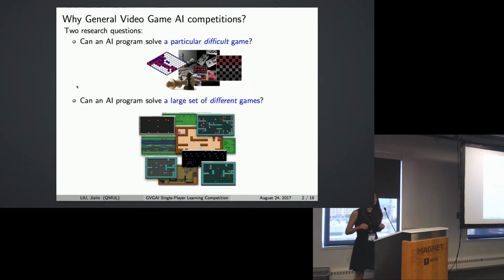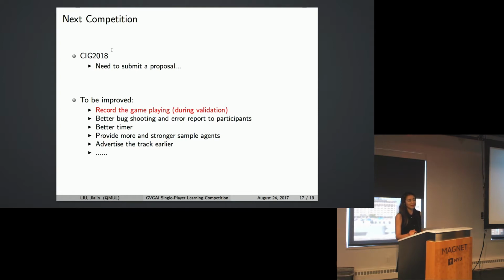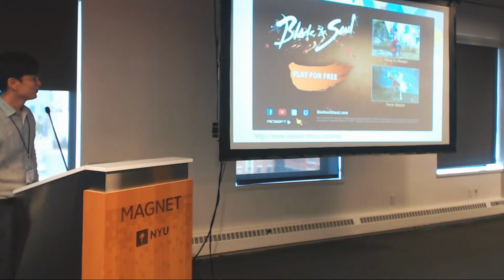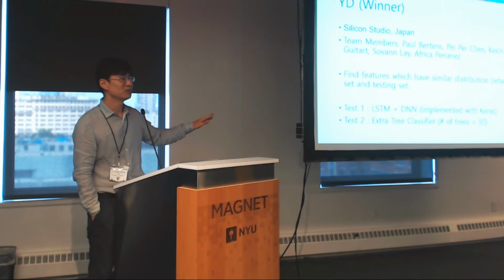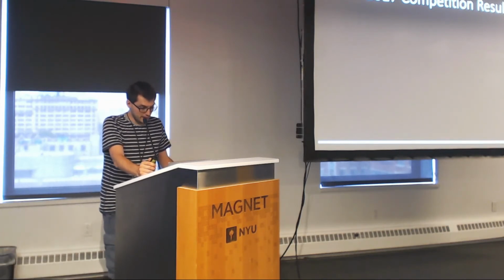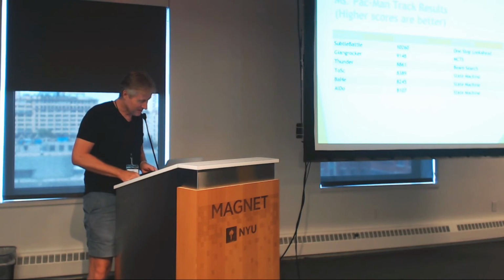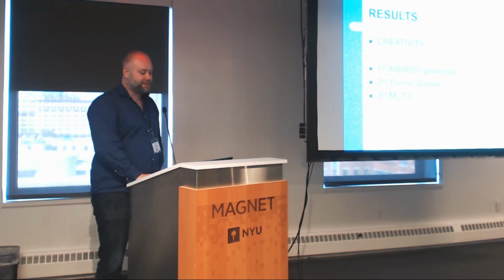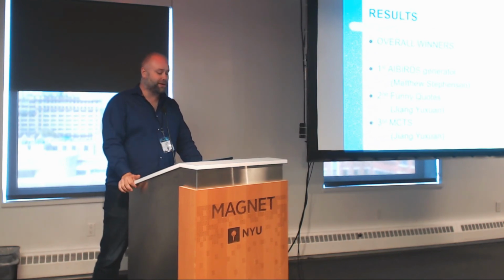CIG DAY THREE Tutorials Competitions